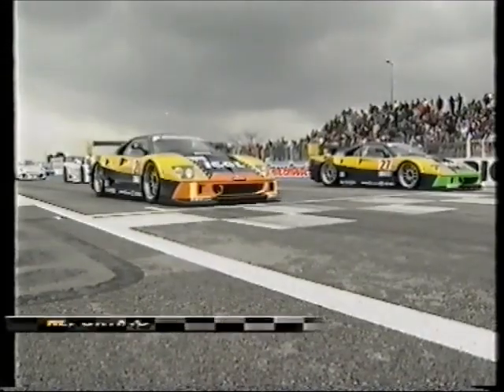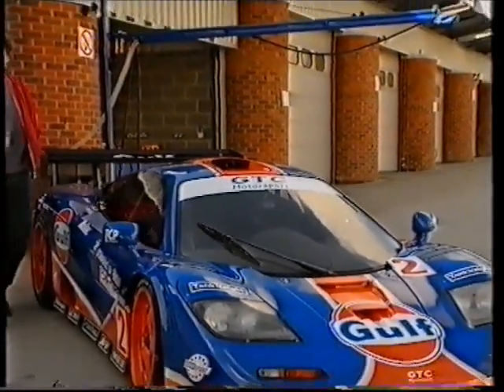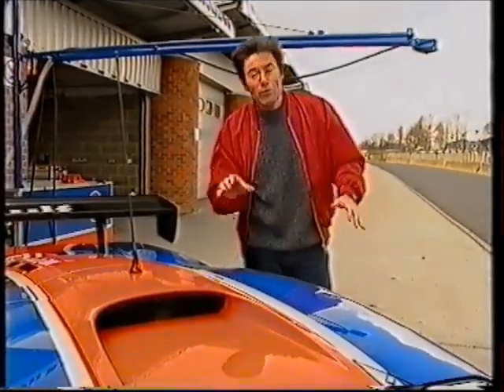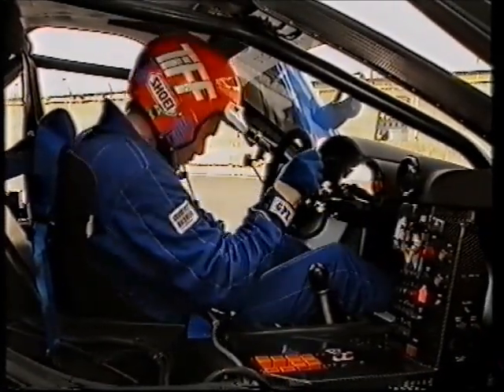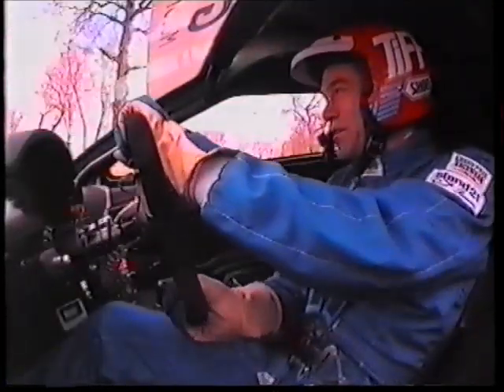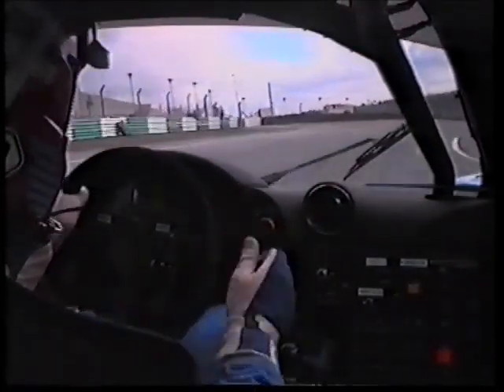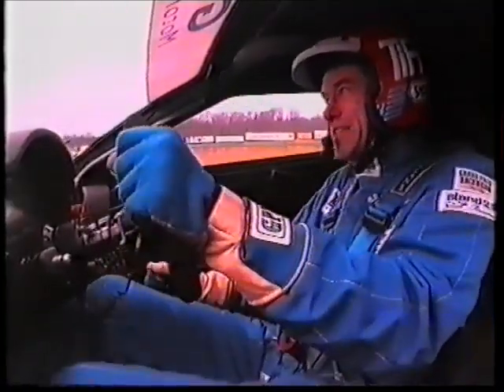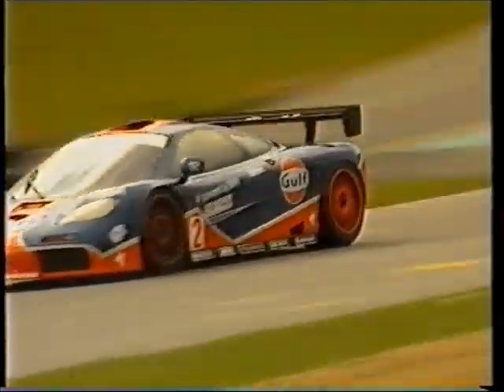Top Gear Motorsport - McLaren F1 GTR - Tiff Needell TrackTest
Tiff Needell tests the 1996 Gulf McLaren F1 GTR at Brands Hatch for BBC Top Gear Motorsport.

Shown on BBC 1996